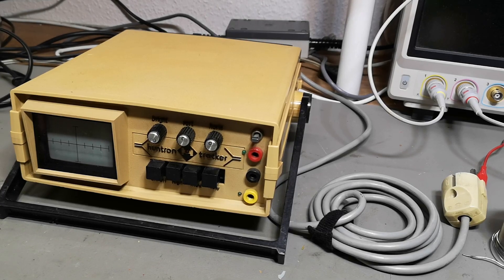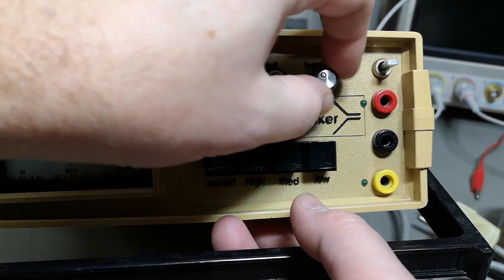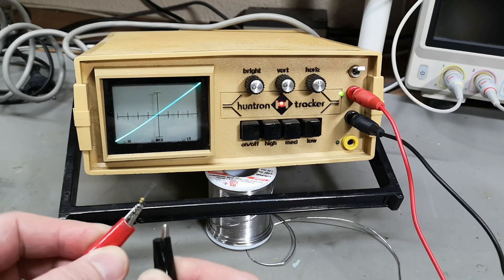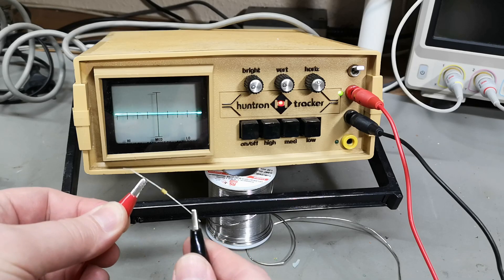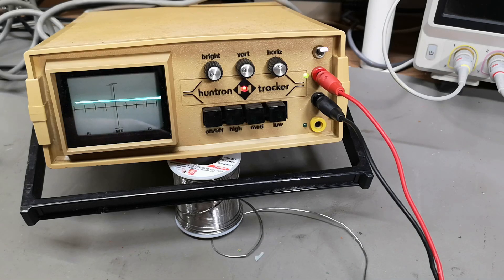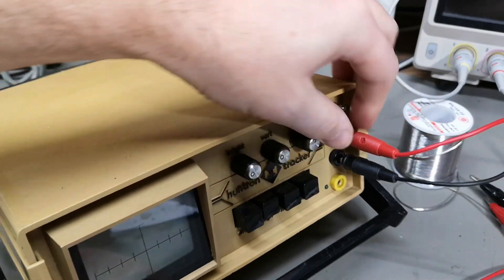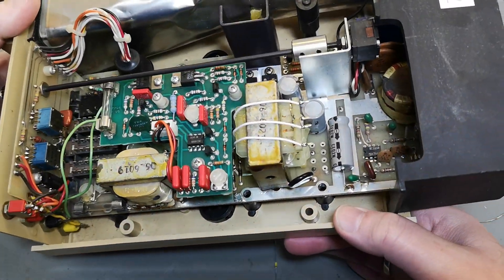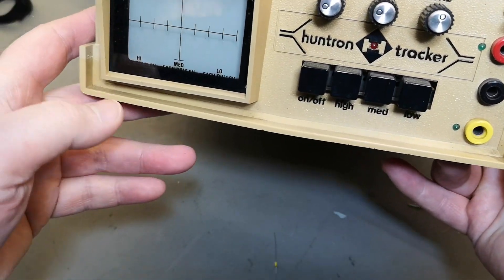Huntron Instruments HTR1005 B-1S Tracker Test Set Teardown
component parameter sweeper, like diodes, zener, capacitors, and fault finding.